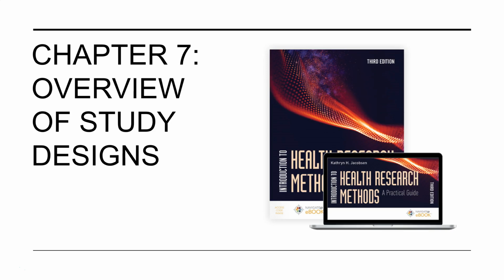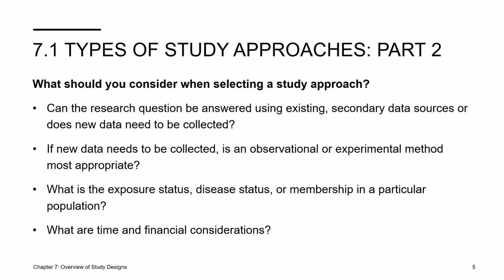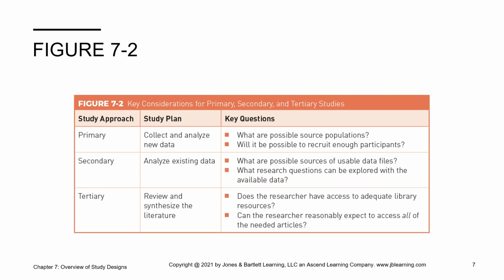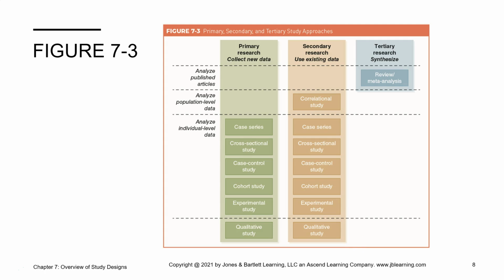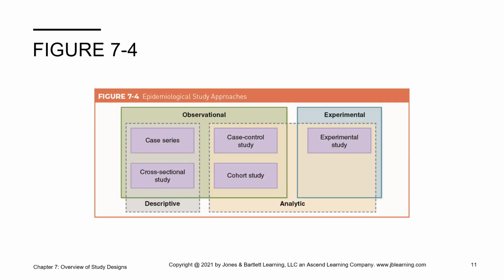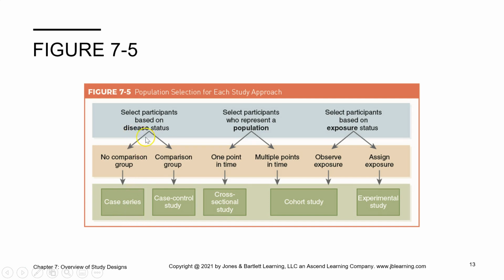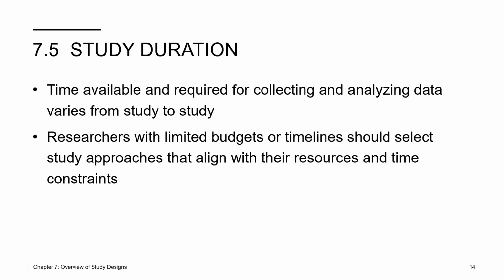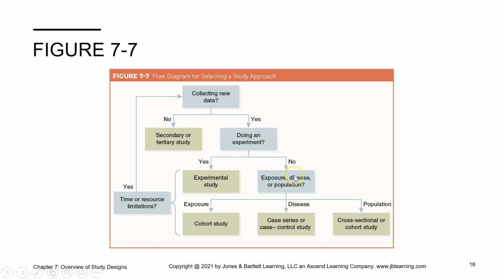Chapter 7 Jacobsen 3rd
This presentation covers Chapter 7, which provides an overview of study designs, in the third edition of Katherine Jacobsen's textbook, "Introduction to Health Research Methods: A Practical Guide."